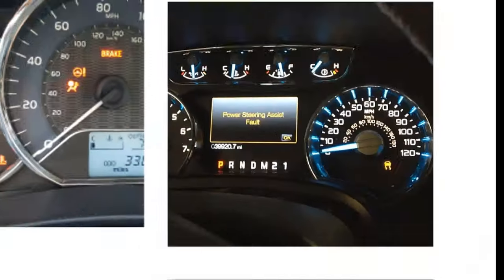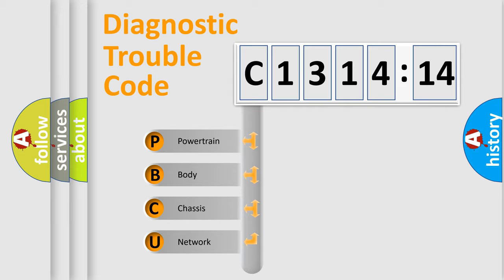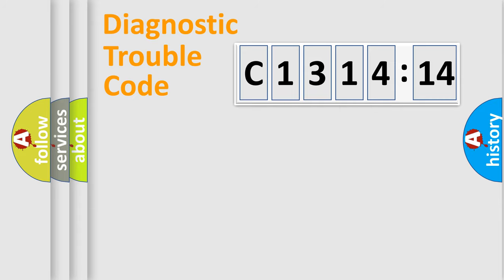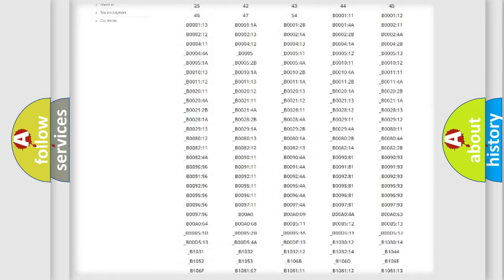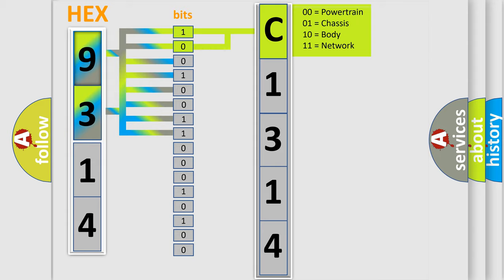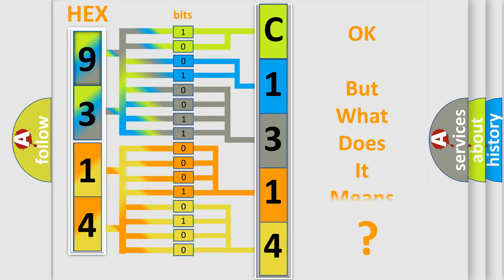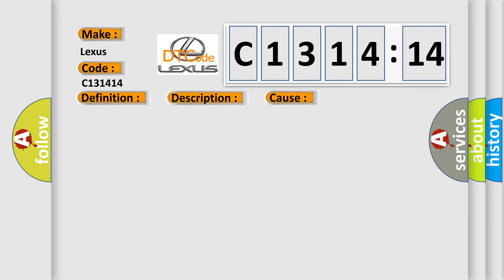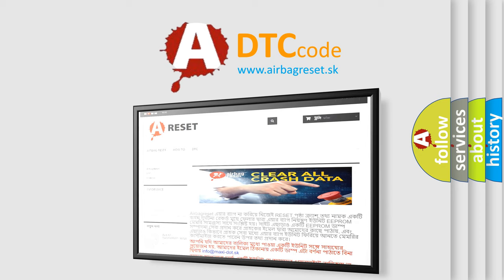DTC Lexus C1314-14 Short Explanation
Contents:
0:21 Basic DTC analysis according to OBD2 protocol standard.
1:48 Insight into programming
2:58 A diagnostically understandable description of the Diagnostic Trouble Code
3:05 Basic error definition

Make:
Lexus
Code:
C1314 14
Definition:
Keyless Entry System Key Fobs Not Programmed
Description:
The keyless entry system must be enabled.